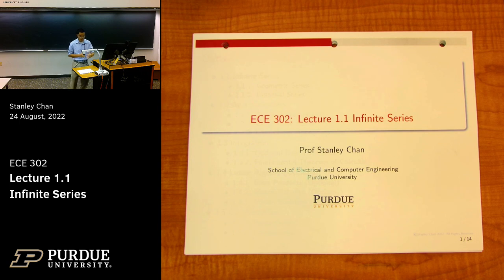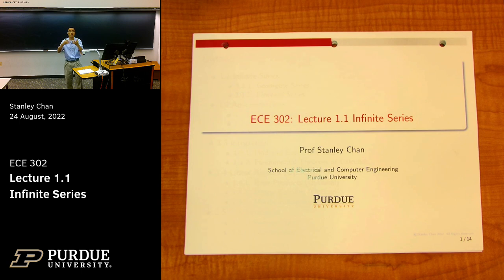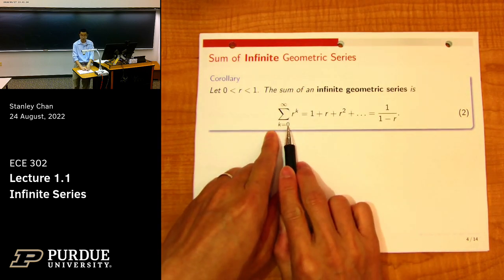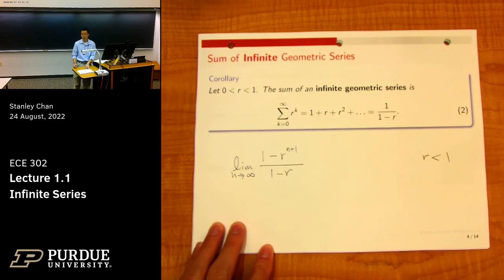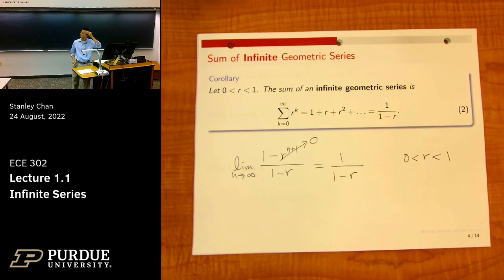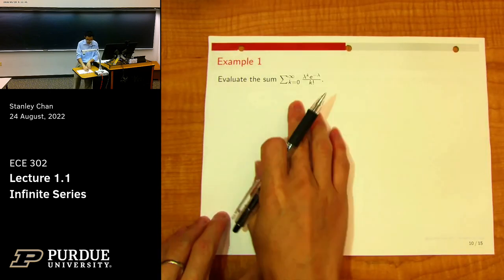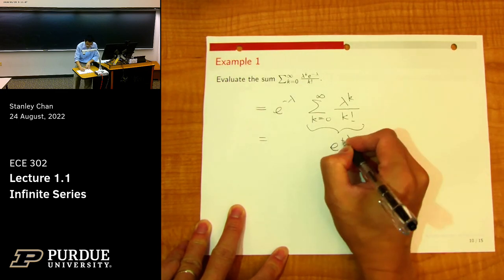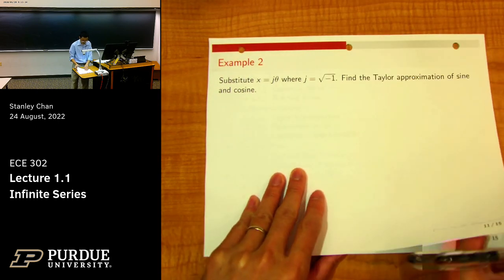Lecture 1 Review: Series. Approximation.